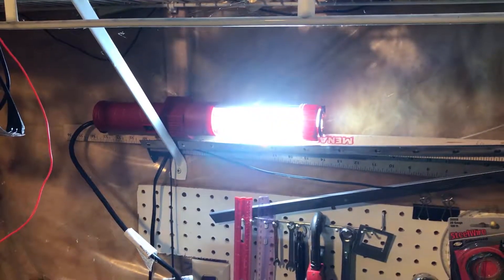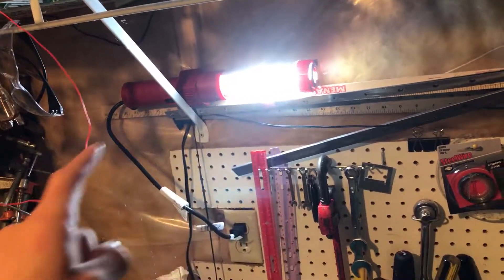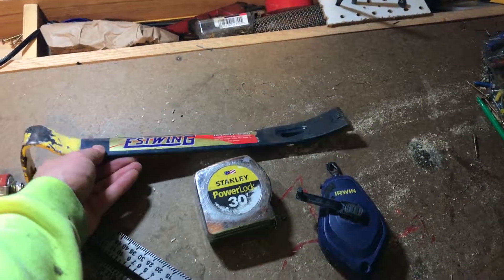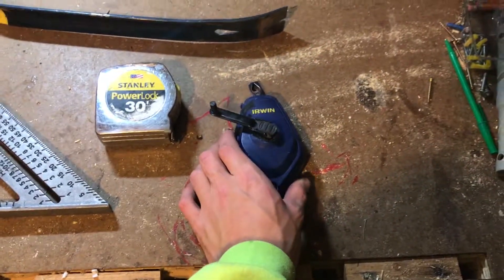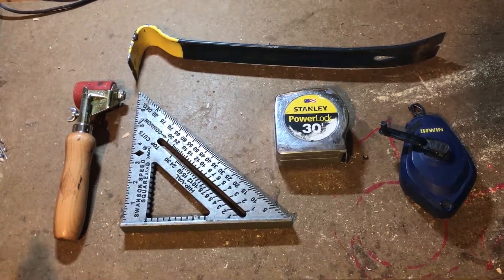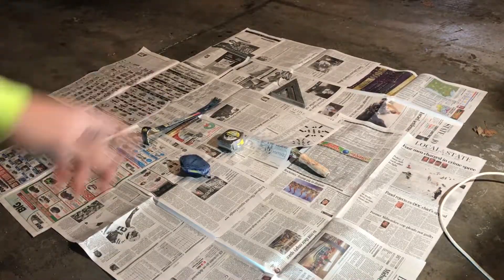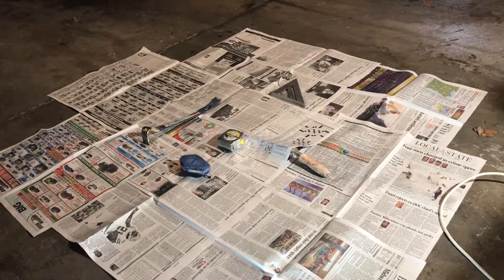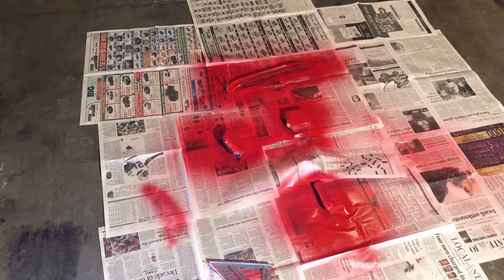SPRAY PAINTING MY TOOLS? - OFF TO NEW YORK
Hello everyone! I'm trying something a little different for the next couple of days until New Years. New Years I'll be releasing a goals/updates sort of video and I'd like a ton of comments and feedback on it. In today's video I paint all my tools for work and Brady and I hangout before he heads off to Manhattan.